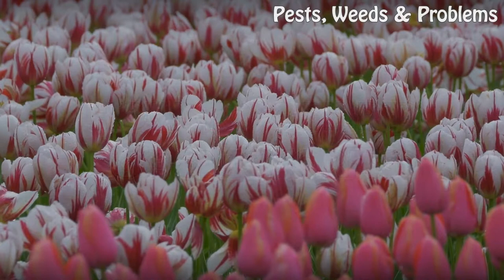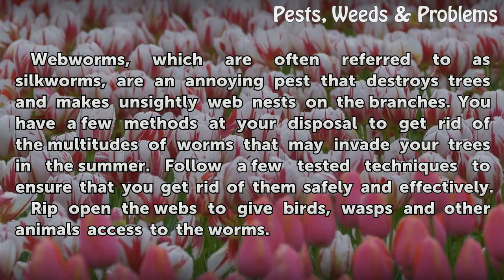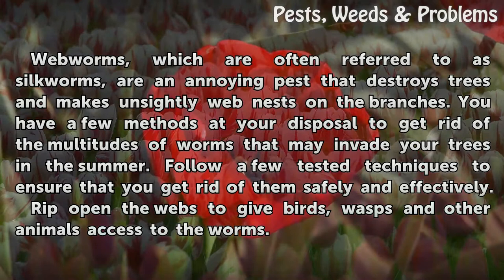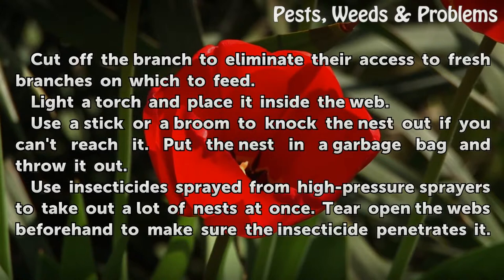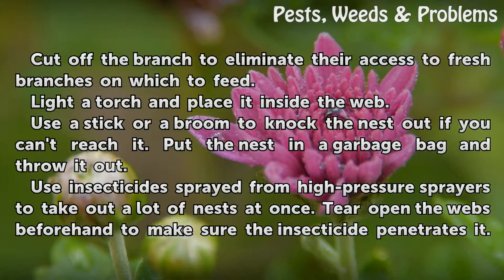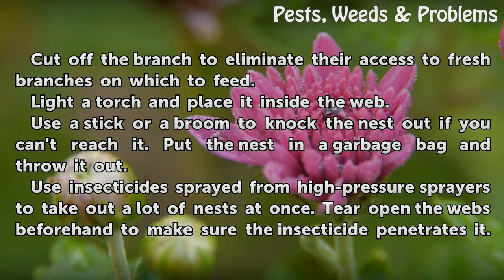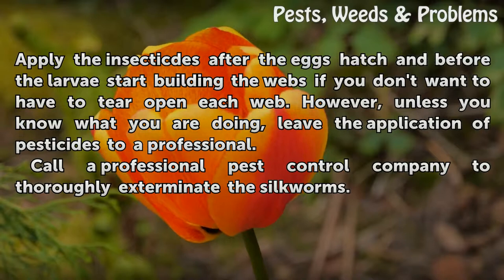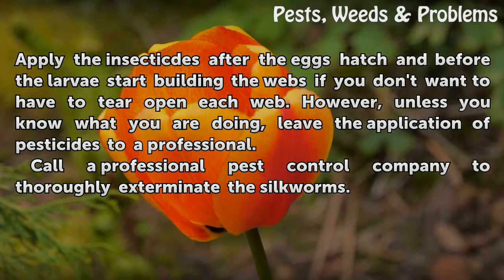How to Get Rid of Silkworms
How to Get Rid of Silkworms. Webworms, which are often referred to as silkworms, are an annoying pest that destroys trees and makes unsightly web nests on the branches. You have a few methods at your disposal to get rid of the multitudes of worms that may invade your trees in the summer. Follow a few tested techniques to ensure that you get rid of...